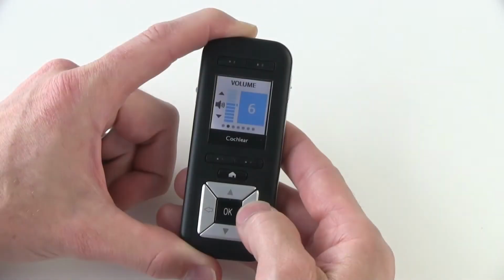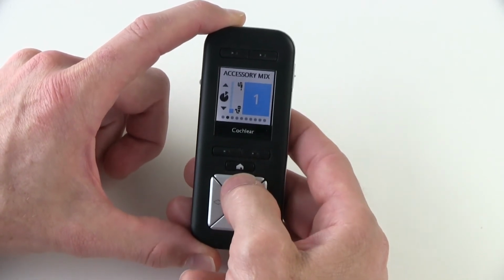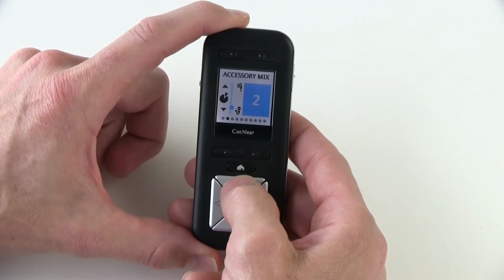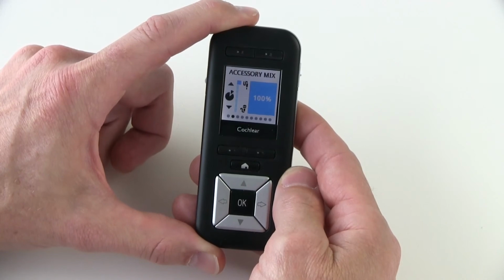Troubleshooting with Roger | Using the Mini Microphone with Multiple Talkers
Roger is a product manager at Cochlear and also a cochlear implant recipient. He has used the Cochlear Wireless Accessories at work and in his personal time and created these videos to help troubleshoot and explain common issues.